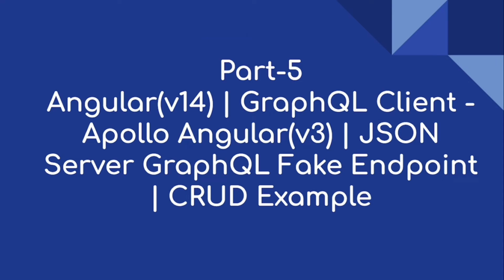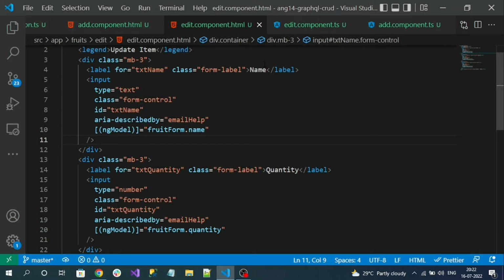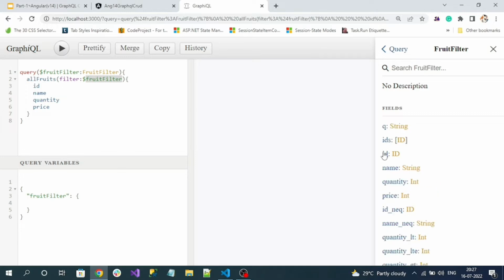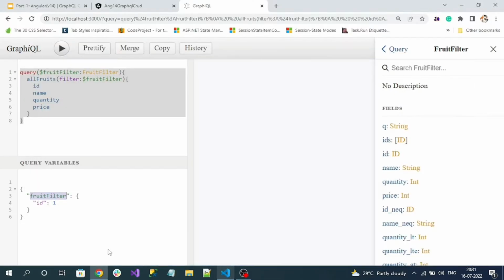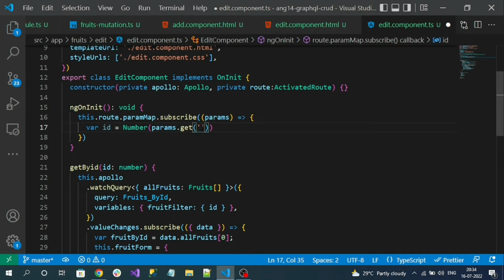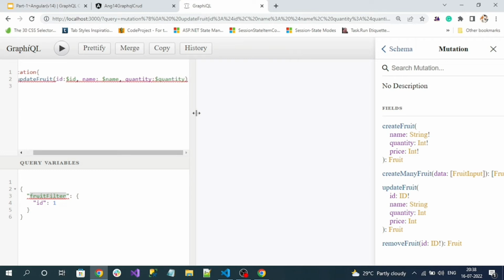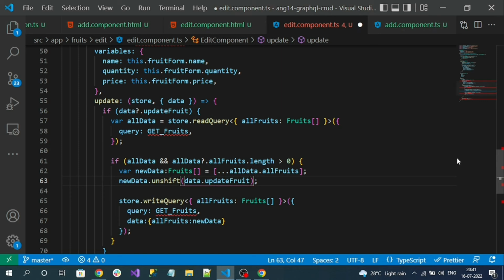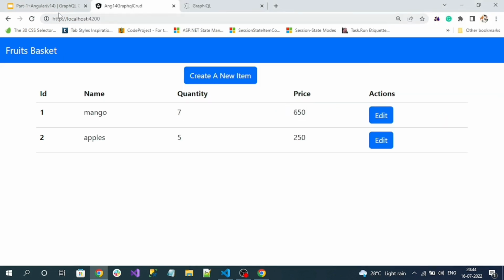Part-5| Angular(v14) | GraphQL Client - Apollo Angular(v3) | JSON Server GraphQL | CRUD Example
Hi everyone,

Summary:
1. Create Edit component
2. Query command to fetch item by 'id'
3. Invoke GraphQL API to fetch item by 'id'
4. Edit Form
5. Mutation command to update the item
6. Invoke GraphQL API to update the item
7. Update the apollo-angular in-memory cache.